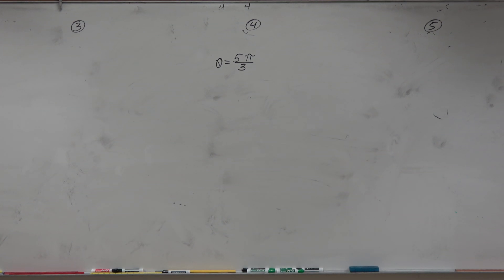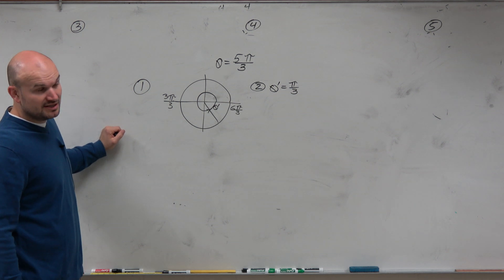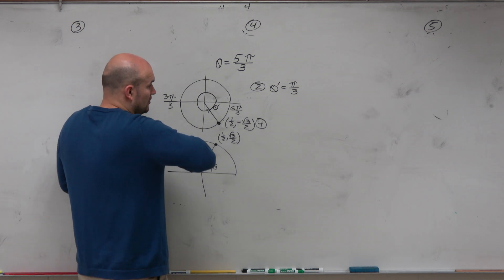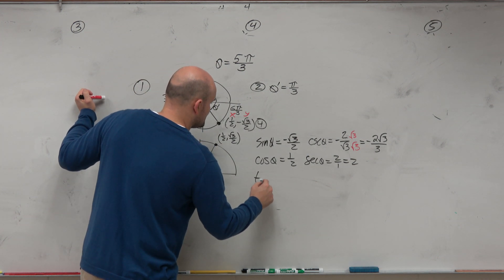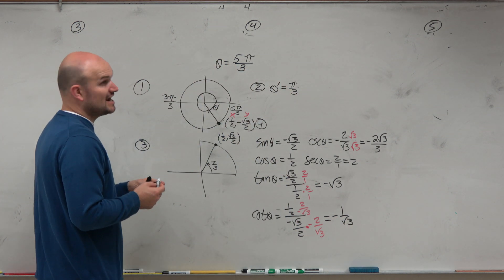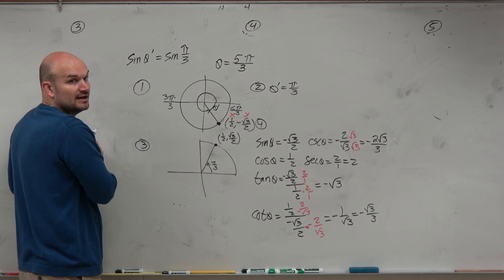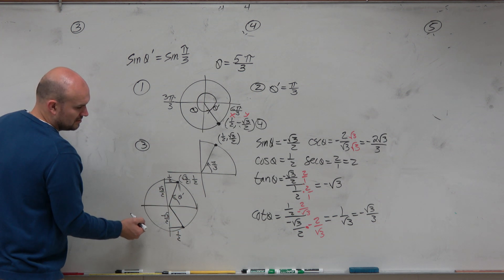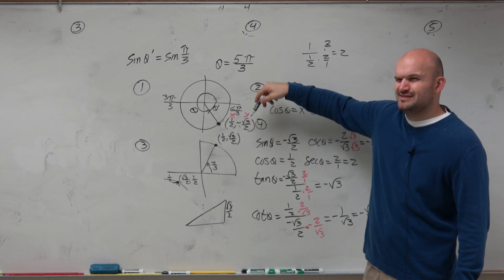Evaluate the six trigonometric functions given an angle